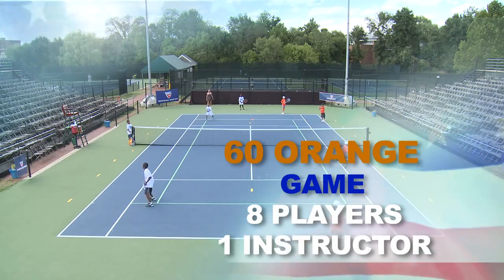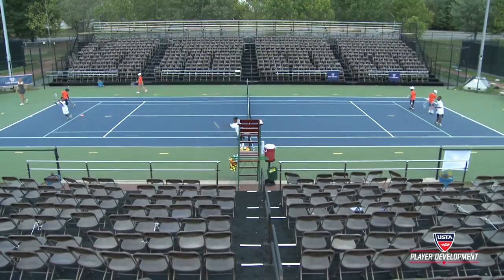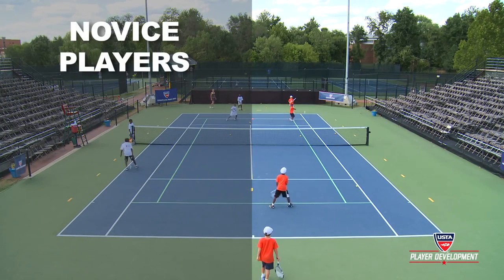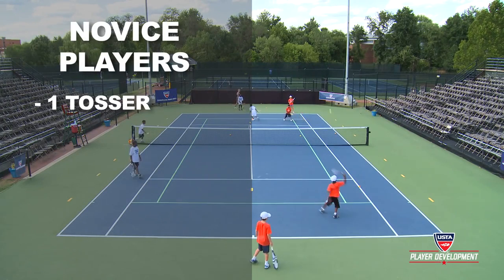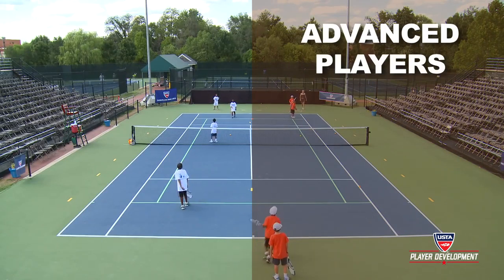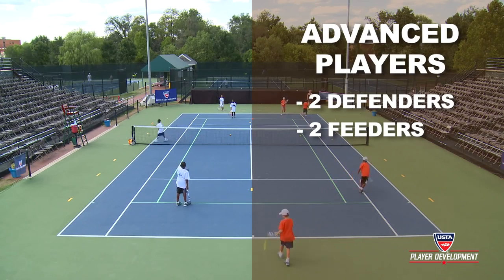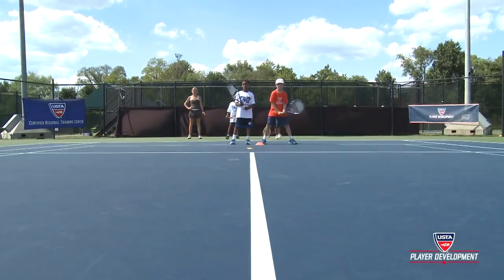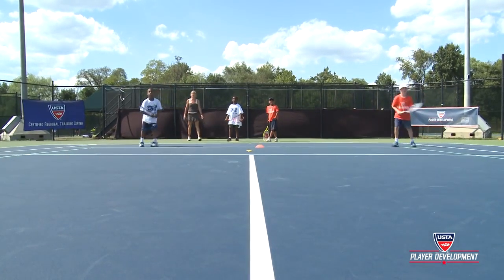19. Oranžinio korto kamuolys. Treniruotė su 8 sportininkais ir vienu treneriu.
Oranžinio kamuolio aikštelė. Treniruotė su 8 tenisininkais ir vienu treneriu.
• Pradedantieji žaidėjai kamuolius į žaidimą „įveda iš rankos“, pažengusieji sportininkai patys su rakete;
• Inventorius: linijas, piramides bei taikiniai saugumui užtikrinti;
• Užduotis atlikti pradeda žaidėjai, stovėdami centrinėje aikštelės dalyje;
• Pastabas bei pagyrimus žaidėjams teikite po sužaisto taško, o ne tarp taškų.